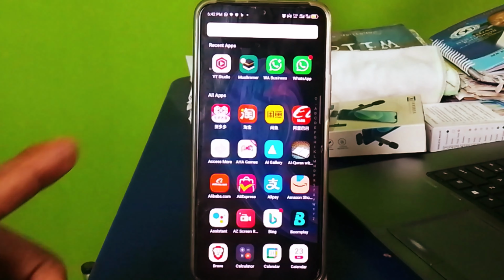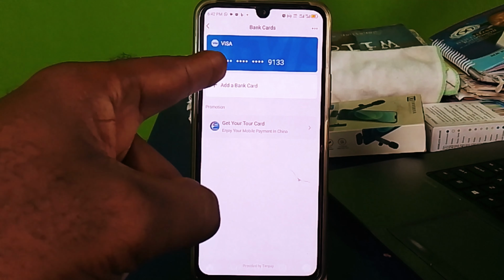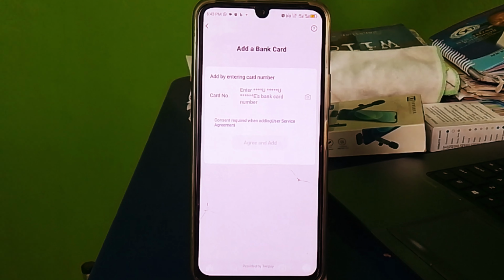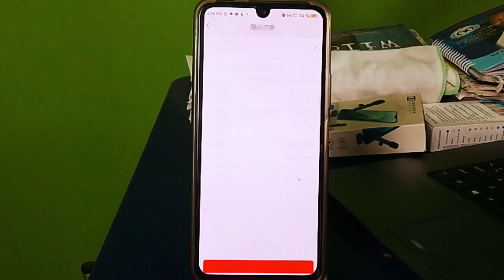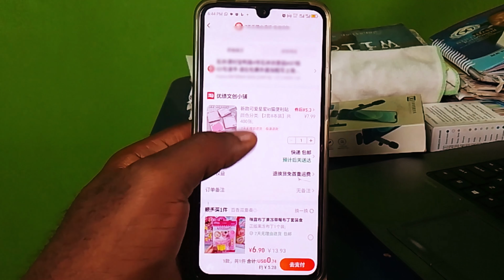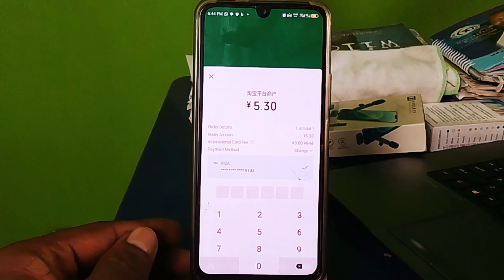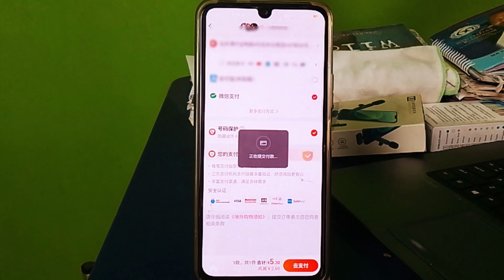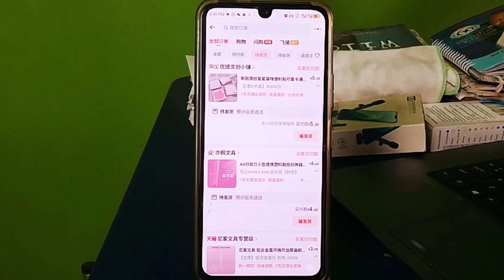WeChat Pay Setup + Taobao Shopping Guide – Link Card & Buy in Taobao